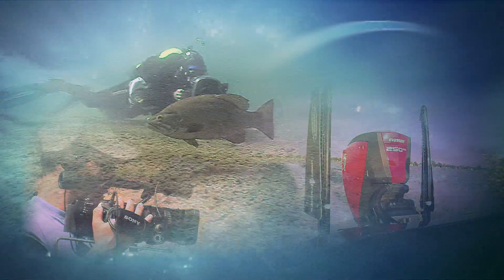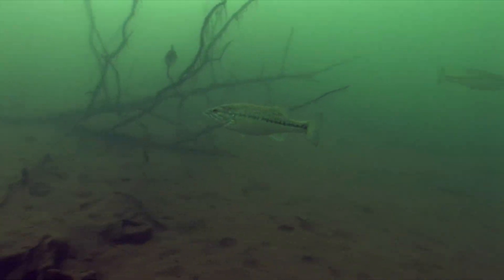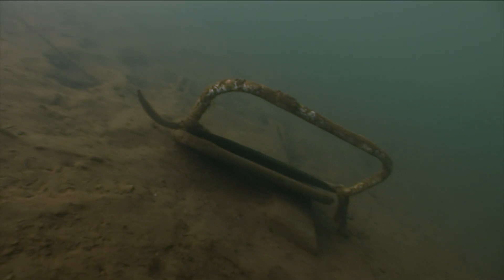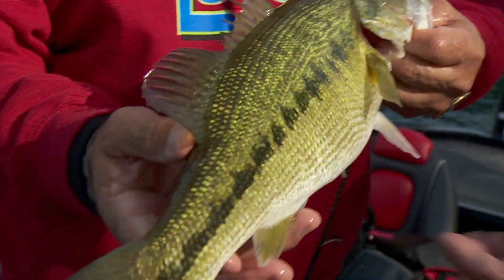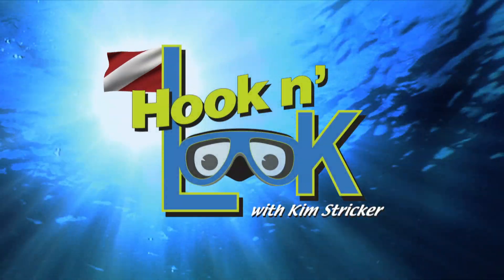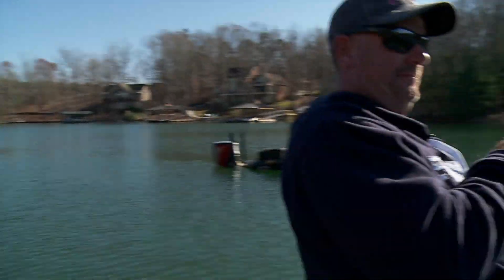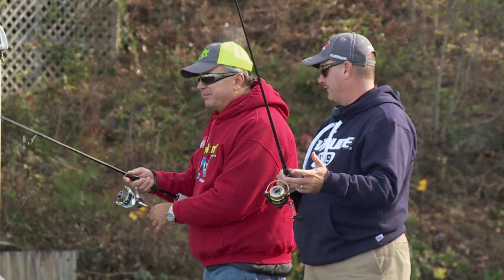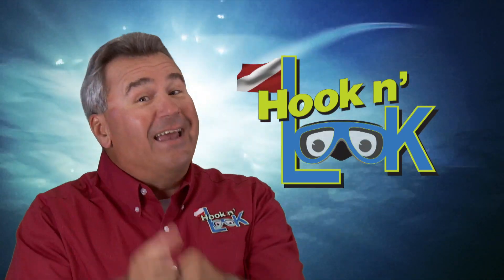Keowee Composition - FULL EPISODE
Local tournament angler, Todd Goade helps Kim demonstrate the effectiveness of a jighead worm around Lake Keowee's array of scattered structure. Strike King's "Fat Baby" Finesse Worm is the featured lure.

* Featured products ...
Color: Green Pumpkin Size: 5"

Color: Green Pumpkin Size: 3/16 oz.

Length: 7' Action: Medium Heavy

Model: ST2500HGFL

Color: Silver